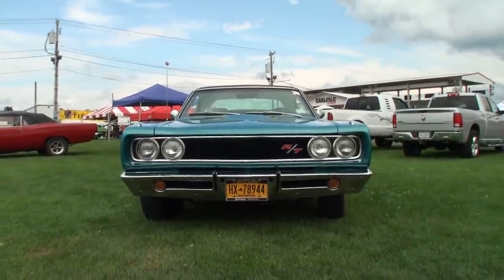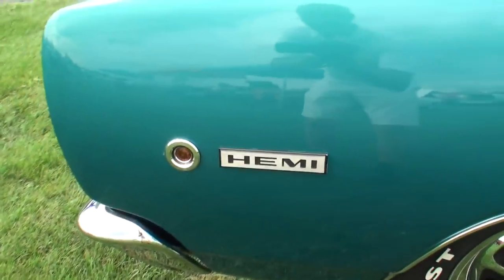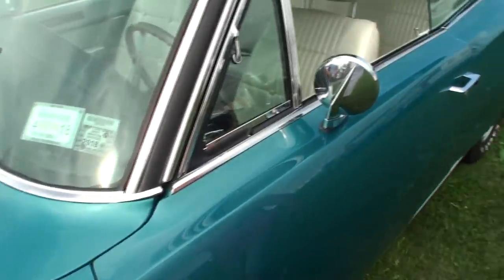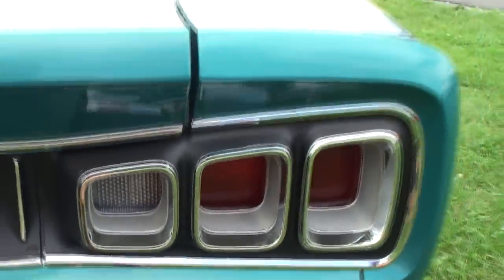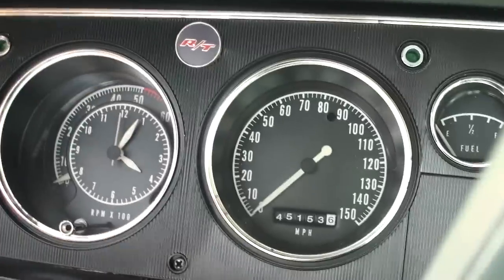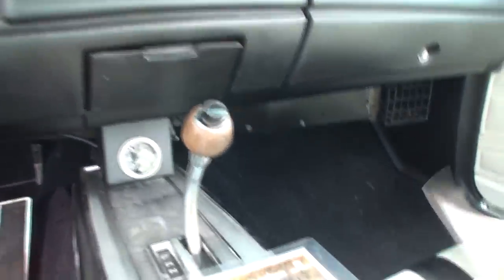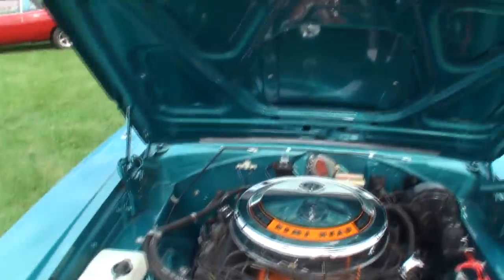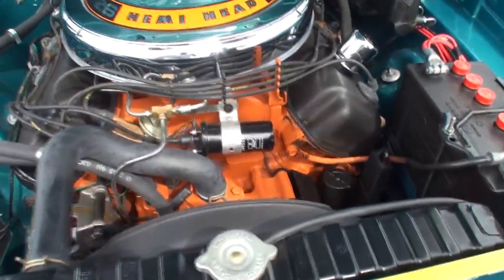1968 Dodge Coronet R/T in Turquoise & 426 Hemi Engine Sound on My Car Story with Lou Costabile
We're looking at a 1968 Dodge Coronet R/T in Medium Dark Turquoise Paint with a 426 Hemi Engine.

The car's Owner is Dan Jenks.  Dan’s had this car since 1990.  Mike shares the details on this one.  This car looks new like it just came off the showroom floor.